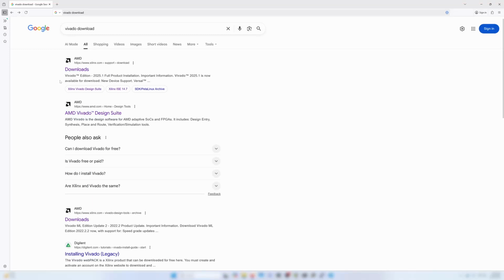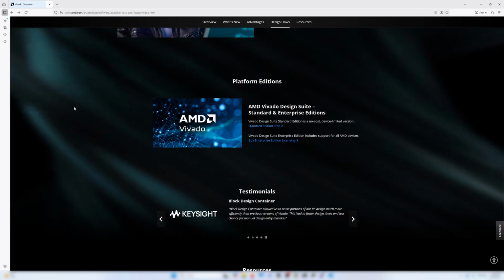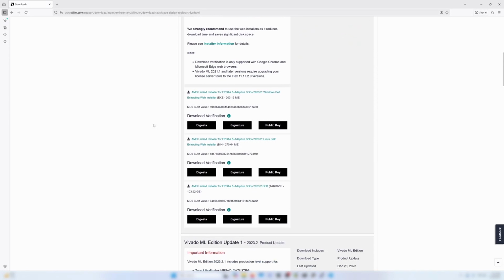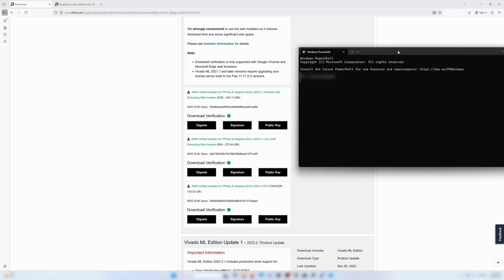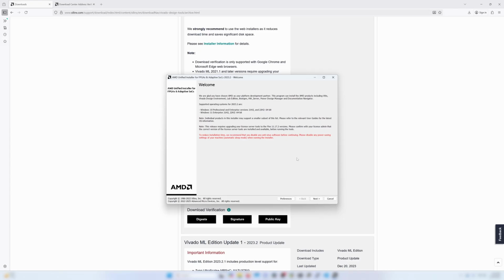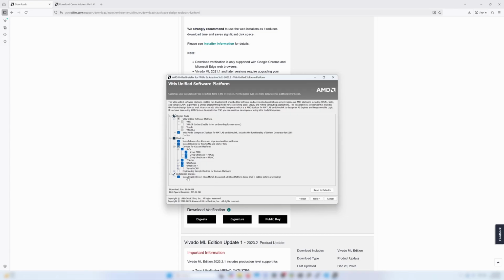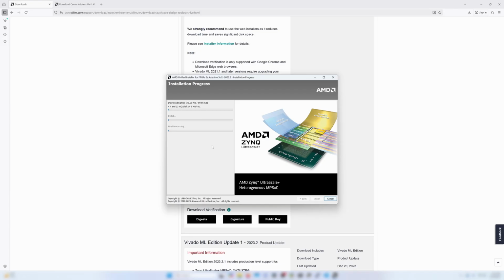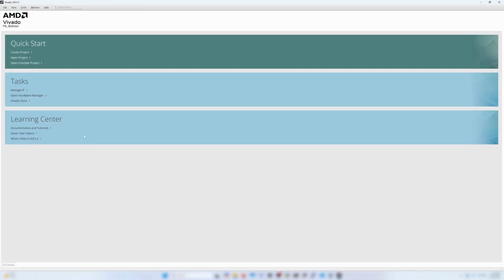Installing Vivado on Windows (Step-by-Step Tutorial)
To get started designing FPGAs, you need a development toolchain. Since I'll be using AMD devices, especially Zynq 7000 and Artix 7 devices, we'll need Vivado and Vitis. I'll show you step-by-step how to download and install Vivado on your Windows workstation. In this video you'll learn:
- How to download Vivado from AMD
- Which edition to choose
- How to make sure you get both Vitis and Vivado installed at once